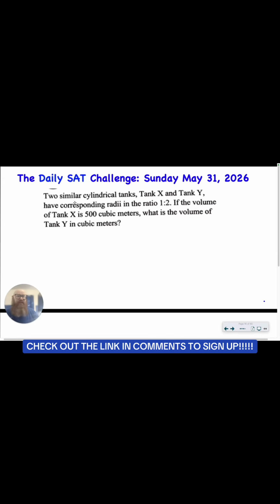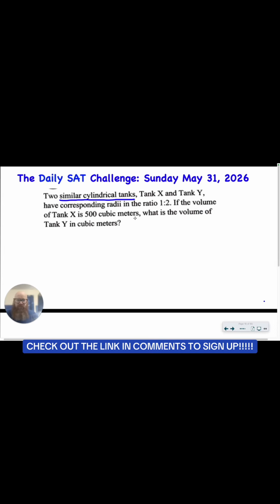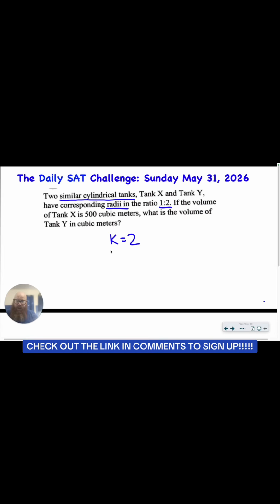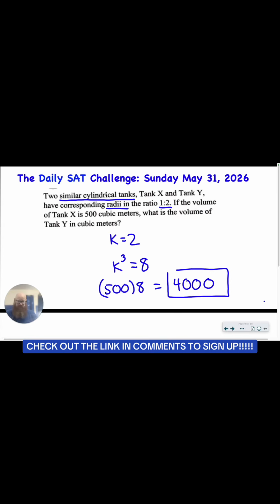The Daily SAT Challenge Sunday May 31, 2026